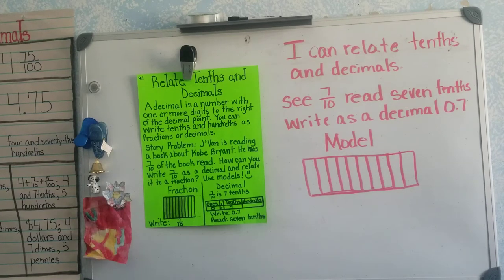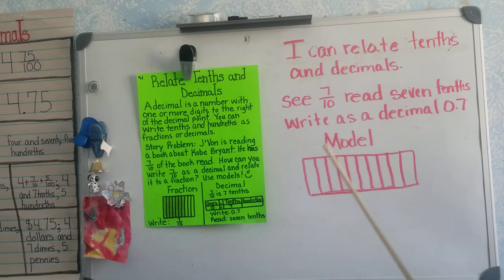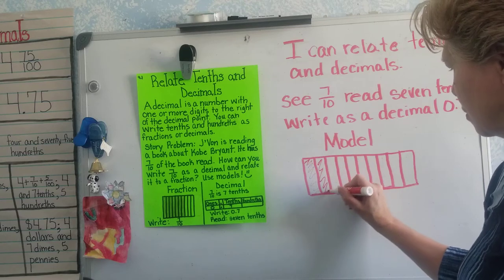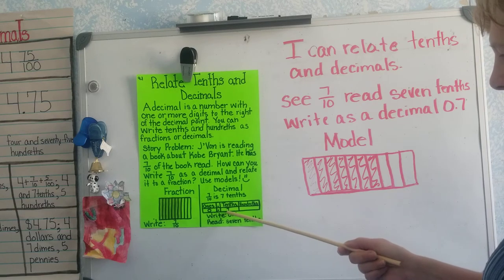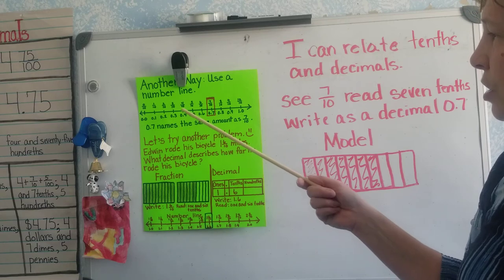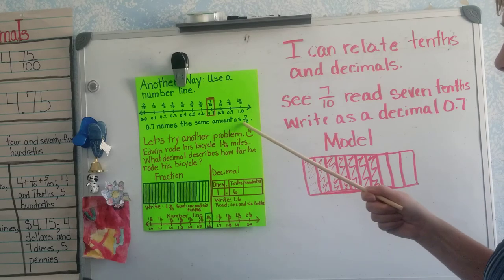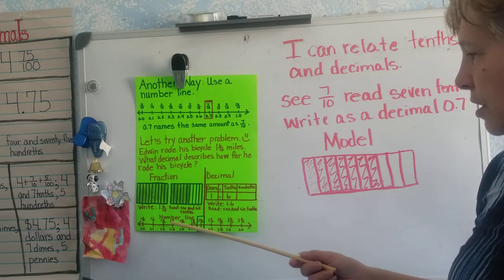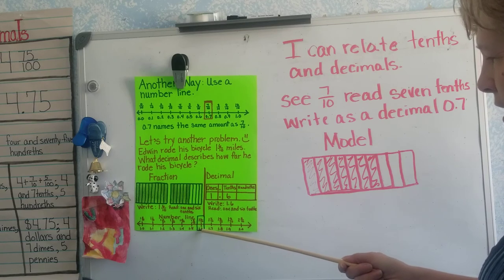Relate Tenths and Decimals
Write tenths as fractions and decimals